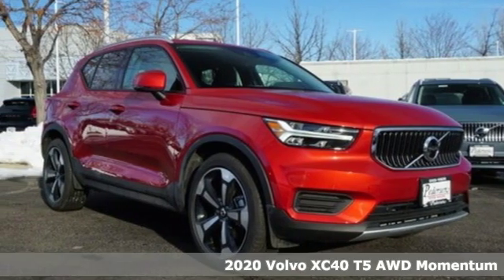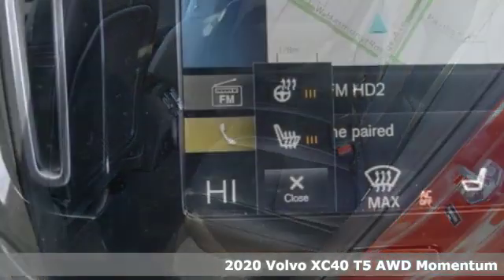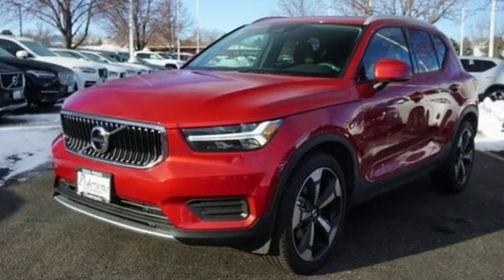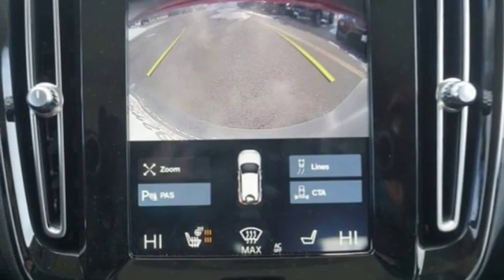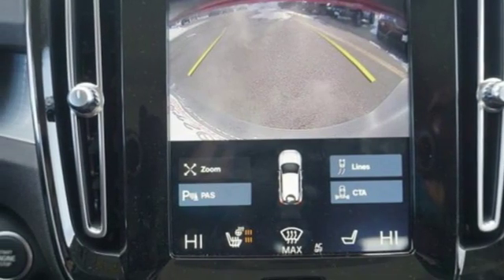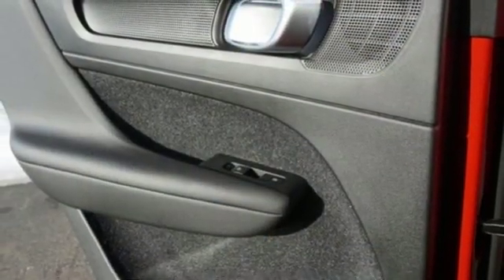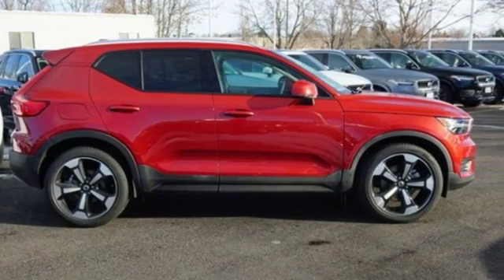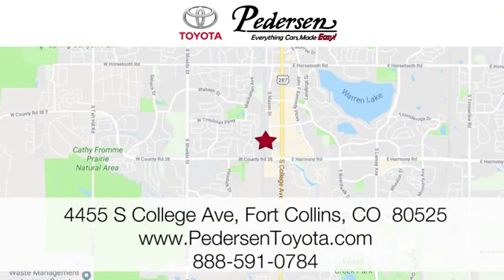New 2020 Volvo XC40 Fort Collins Loveland, CO L10860 - SOLD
Year: 2020
Make: Volvo
Model: XC40
Trim: Momentum
Engine: 4 Cyl. 2.0 L
Transmission: Automatic
Color: Fusion Red Metallic
Interior: Charcoal
Stock #: L10860
VIN: YV4162UK1L2191041

Address:
4455 S. College Ave